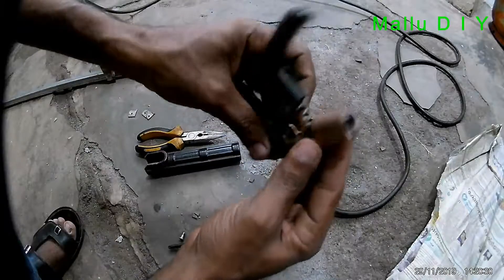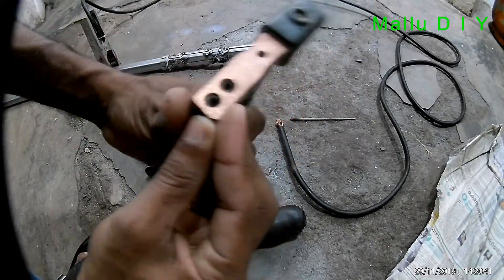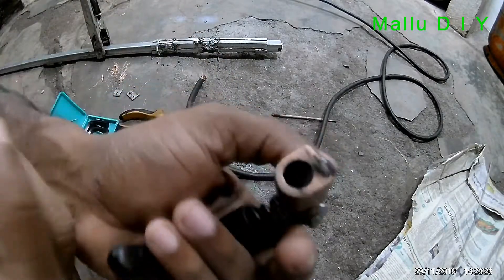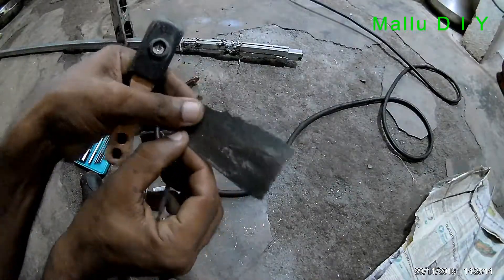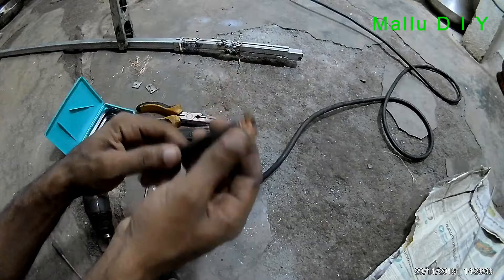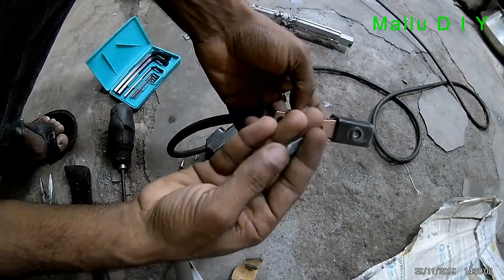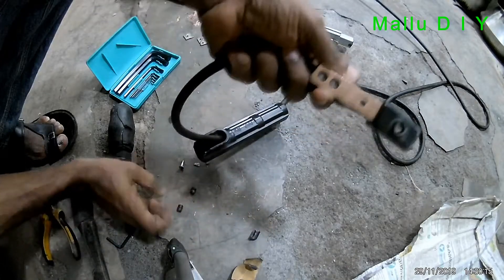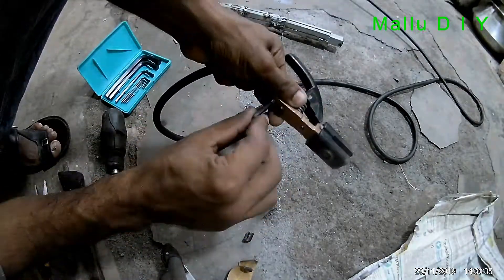Welding electrode holder repair and connecting | വെൽഡിങ് റാഡ് ഹോൾഡർ റിപ്പയർ കണക്ഷൻ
how to change or reconnect welding rod holder
welding tricks tips malayalam
welding machine problems